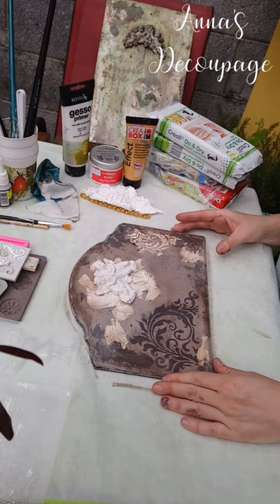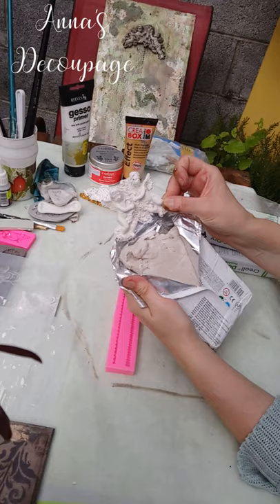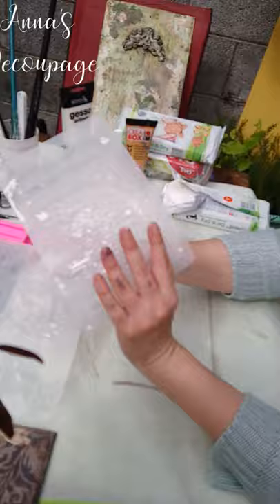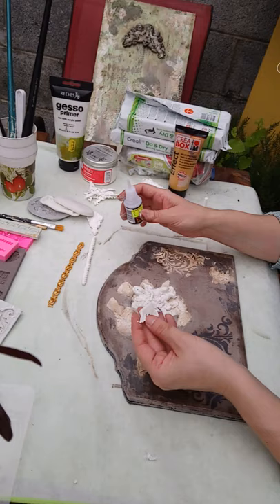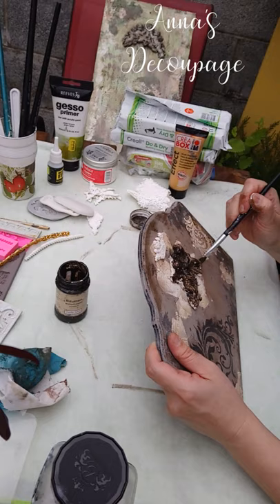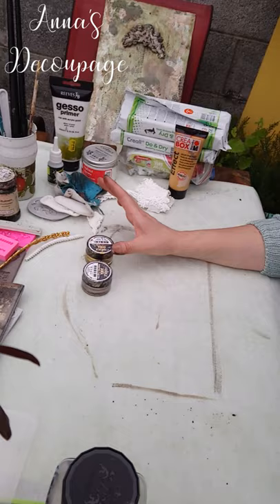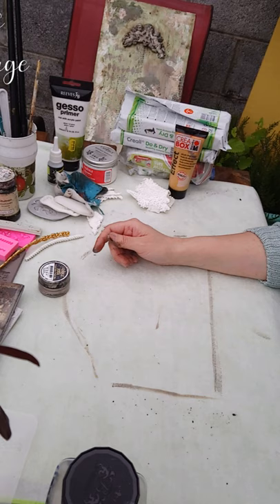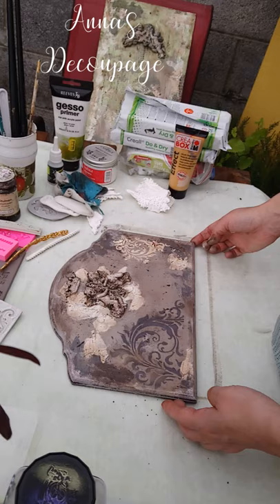Decorative panel with angels - part two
Types of moulds and what to fill them with, aging the mould with liquid bitumen and waxes